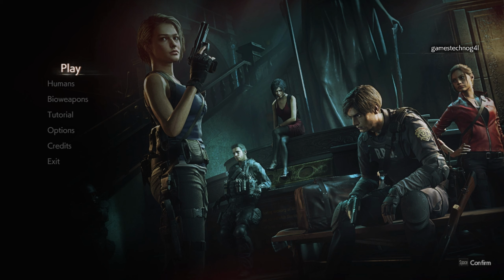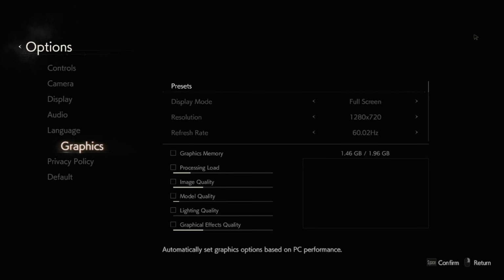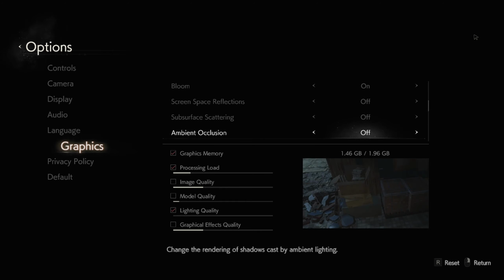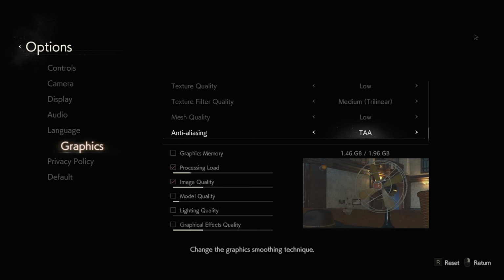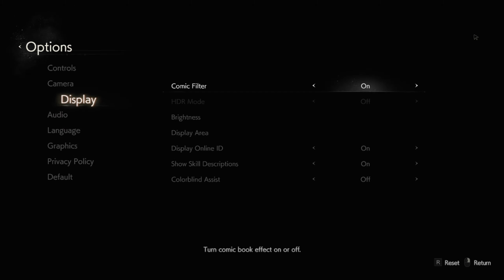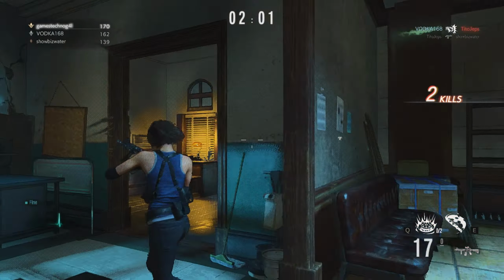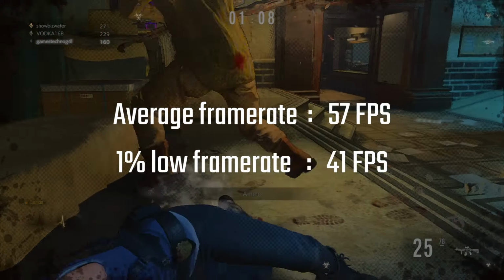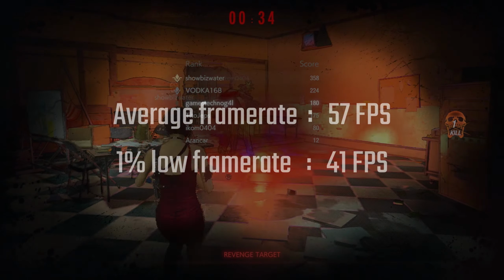Resident Evil Re:Verse [BETA] on GTX 750 Ti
This free Beta for Resident Evil Re:Verse was rolled out today, and runs for only 24 hours, so we did what we had to do, tested it with out boy GTX 750 Ti!!

TIMESTAMPS

00:00 - Intro

02:49 - Settings

05:21 - Gameplay

10:34 - Verdict (FPS, Hardware Usage)